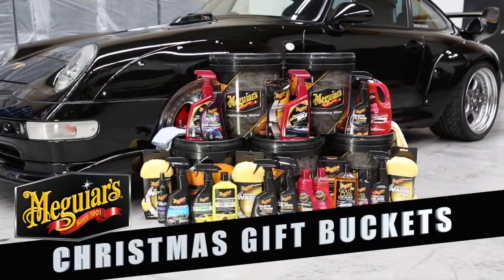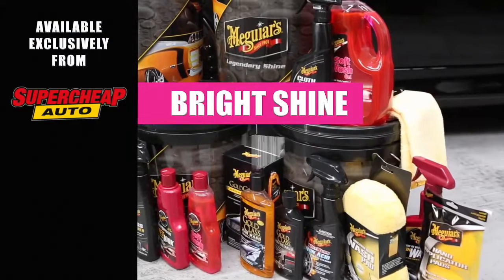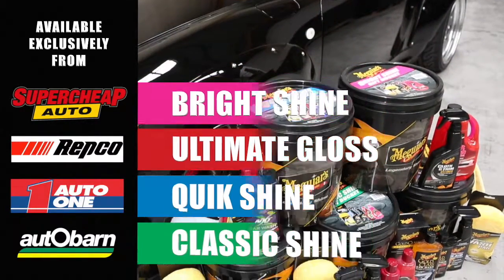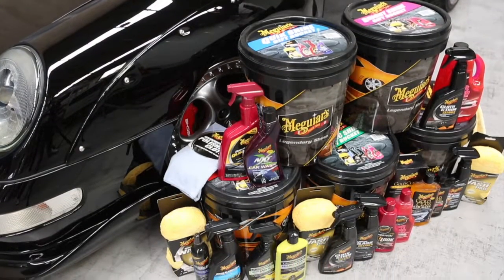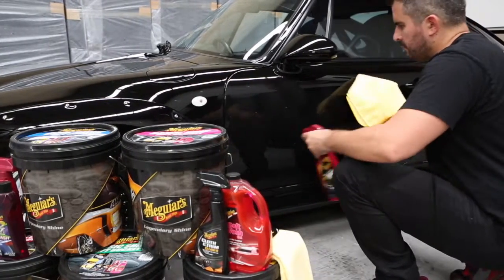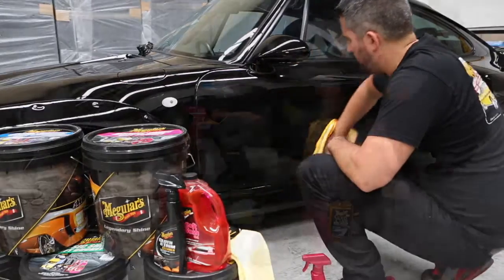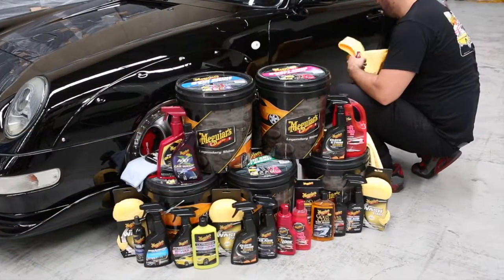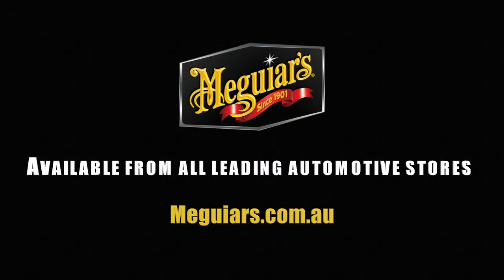Meguiar's 2016 Christmas Gift Buckets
A quick look at the Meguiar's 2016 Christmas Gift Buckets.